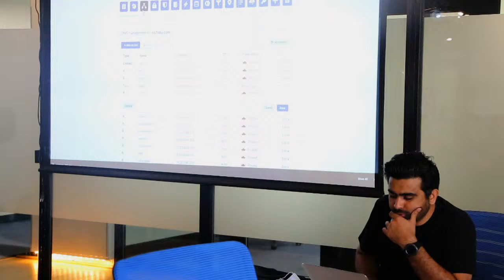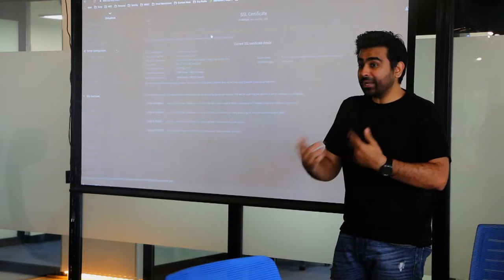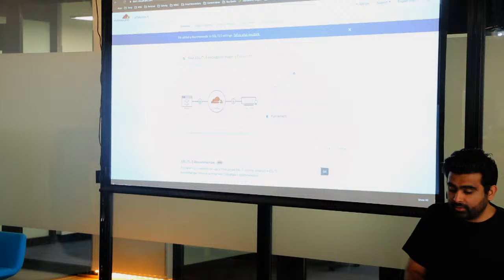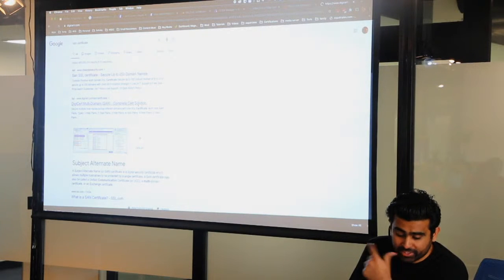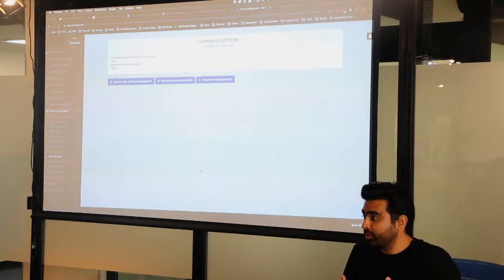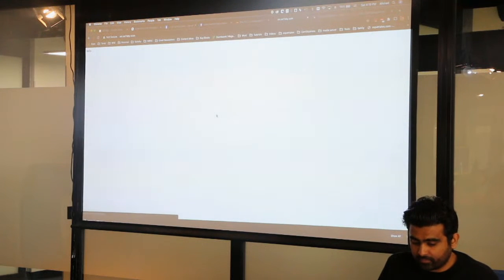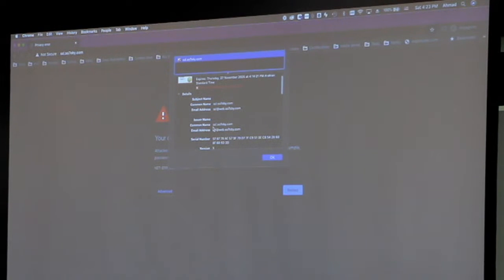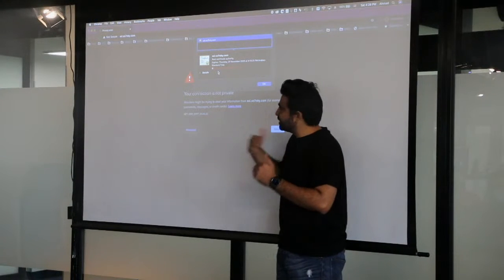How to secure your Wordpress Website with SSL?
What are SSL certificates? Why do you need one (and why do they cost so much)? Once you have one, what do you do with it? How can you make WordPress (and particularly online store plugins like WooCommerce) play nice with them? Answers to these questions and more in this upcoming free workshop.

We will also show you how you can a free SSL for your wordpress website. As always there will be a practical session included as well.

Are you very new to website development? Don't worry! We will assign you a Wordpress Mentor who can answer all your basic to advanced questions! :-)